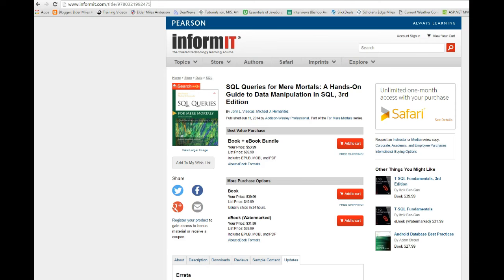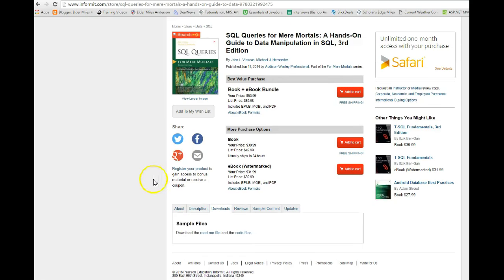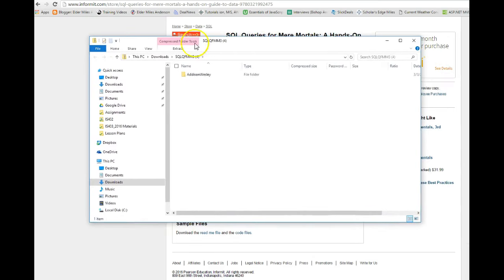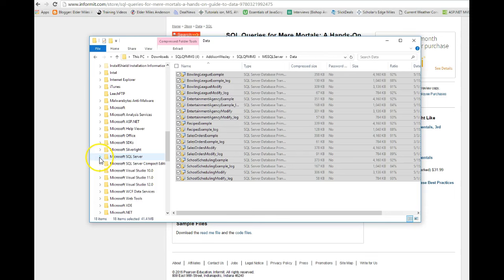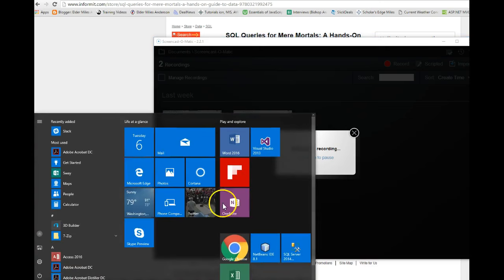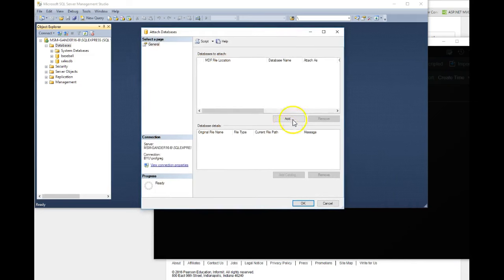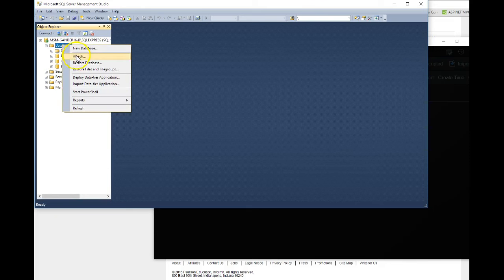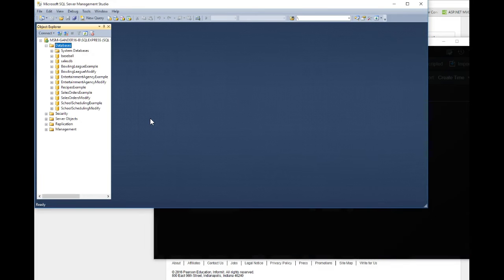BYU IS402 Import Data Used in Textbook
Import data used in textbook